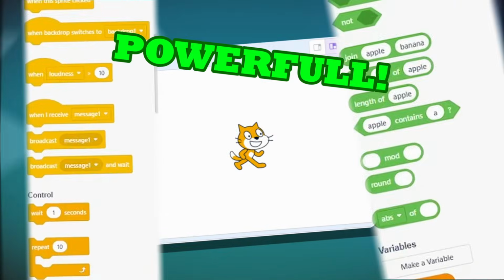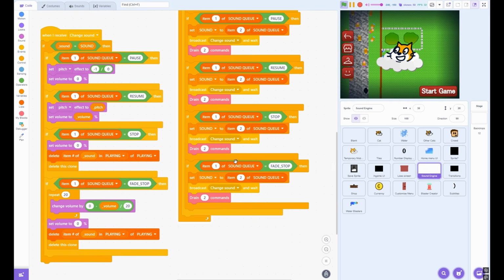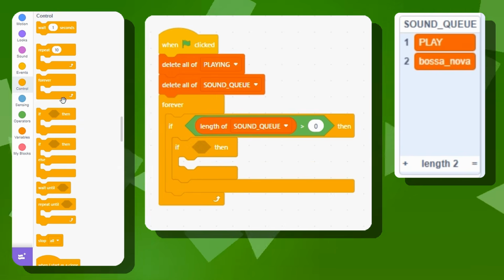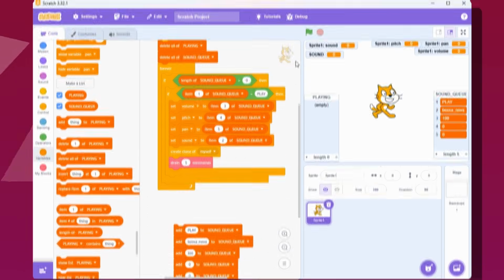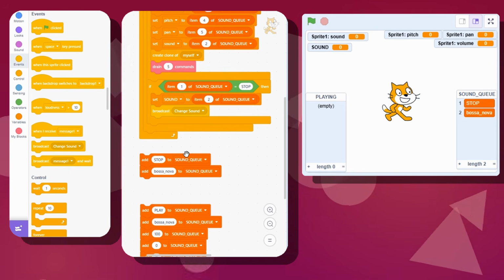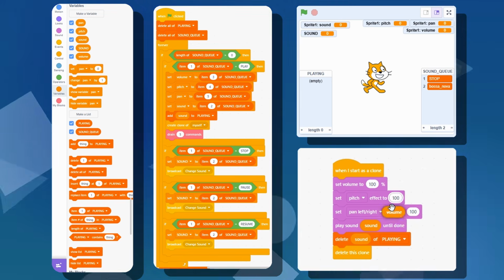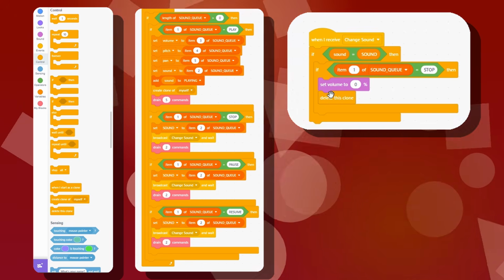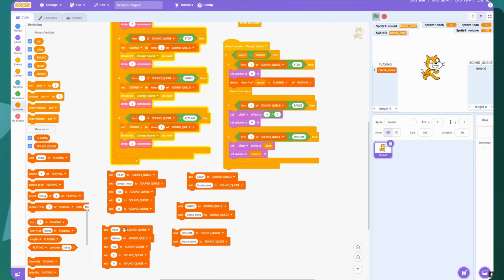The sound engine Scratch left us to make. 📢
In this tutorial, I will show you how *YOU* can implement my cool audio engine into your projects! ;D
Also I'll be showing the studio i've made where you can put your projects that uses this audio engine! :)

Chapters:

0:00 - 0:48 - INTRO
0:48 - 1:46 - THE IDEA
1:46 - 2:41 - THE CONTROLS ( explain )
2:41 - 10:06 - THE CONTROLS
10:06 - 10:26 - THE CLONE ( explain )
10:26 - 12:23 - THE CLONE
12:23 - 12:44 - THE CHANGE MESSAGE ( explain )
12:44 - 15:39 - THE CHANGE MESSAGE
15:39 - 16:25 - EARLIER MISTAKE FIX OOPS!
16:25 - 17:24 - FINALLY TESTING IT OUT
17:24 - 18:05 - CHECK OUT THE STUDIO!!! ;D